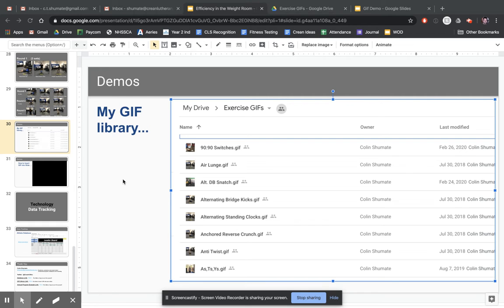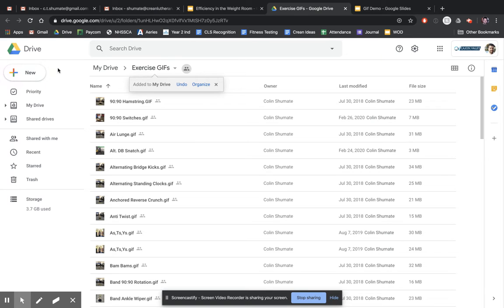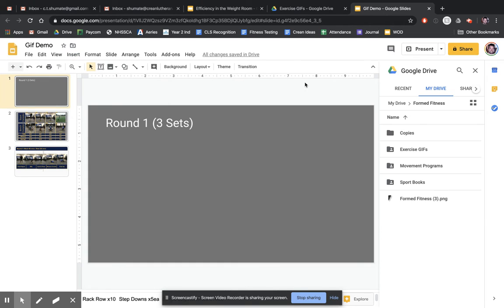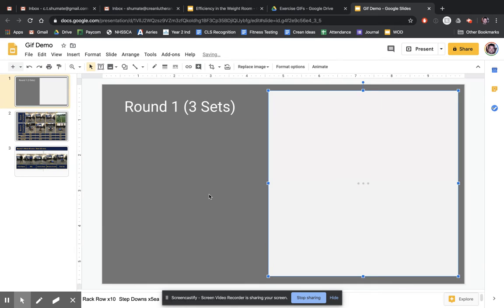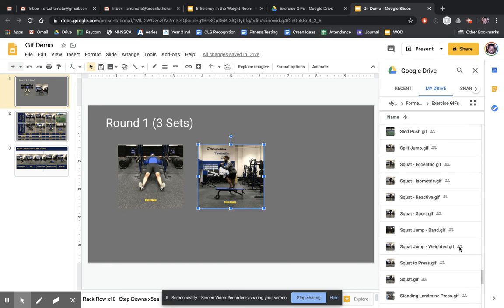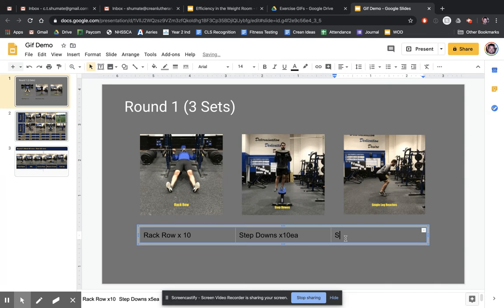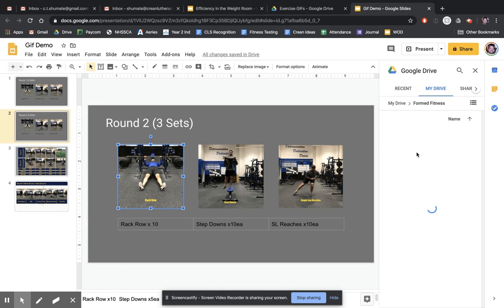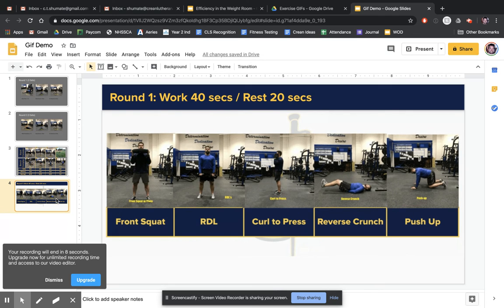GIF Library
How to add Gifs to your library